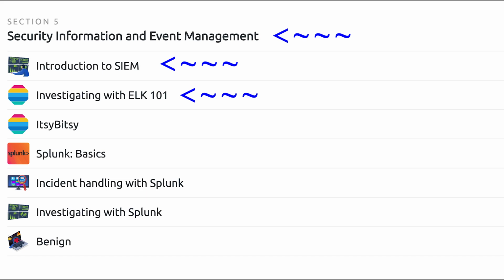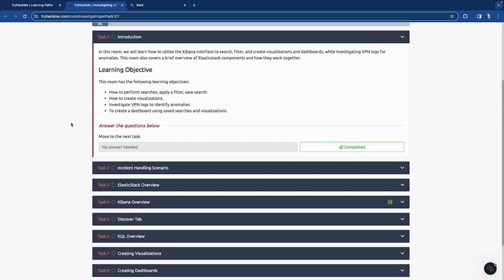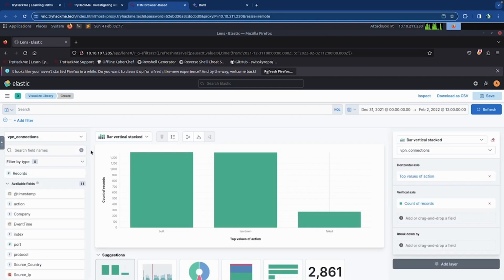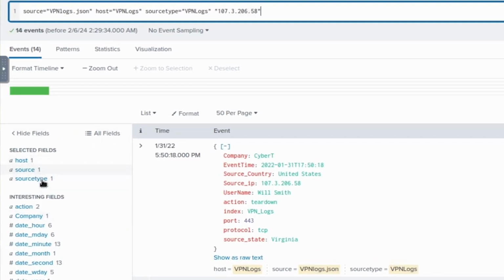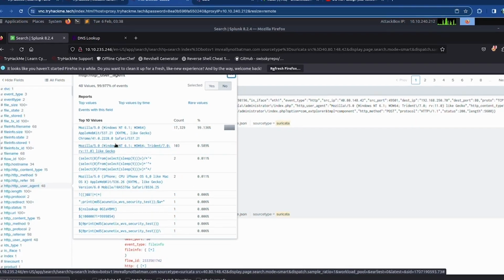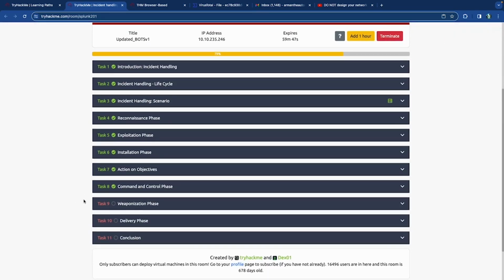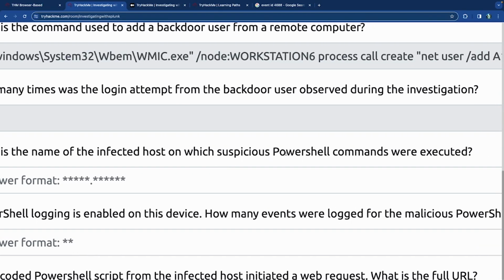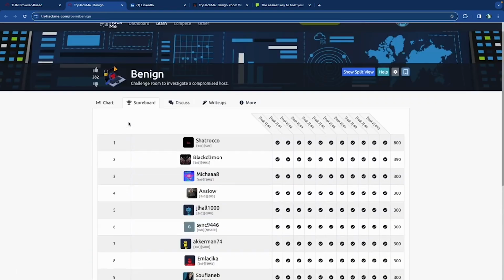3.5 SIEM Course (Splunk, Kibana, ElasticStack) / SIEM Tutorial / SOC Level 1 Course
This video covers the SIEM module of the SOC Level 1 pathway of TryHackMe. In this video you'll learn:
00:00 Intro / Outline
01:25 Intro to SIEM
28:26 Investigating With ELK 101
01:05:52 ItsyBitsy Practical Challenge
01:18:18 Splunk: Basics
01:35:25 Incident Handling With Splunk
02:47:52 Investigating With Splunk
03:12:57 Benign Practical Challenge

Video Time Stamps:
00:00 Intro / Outline
01:25 Intro to SIEM
28:26 Investigating With ELK 101
01:05:52 ItsyBitsy Practical Challenge
01:18:18 Splunk: Basics
01:35:25 Incident Handling With Splunk
02:47:52 Investigating With Splunk
03:12:57 Benign Practical Challenge